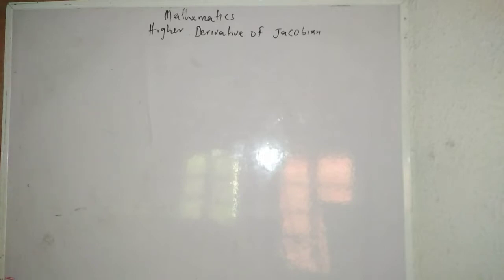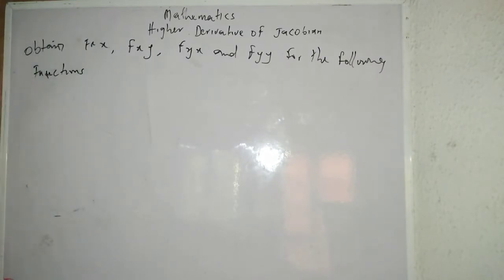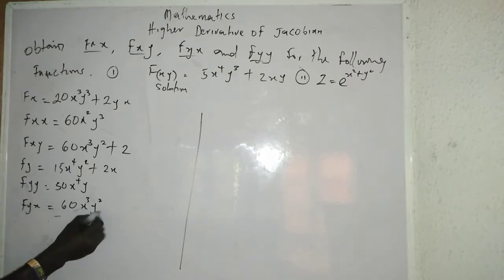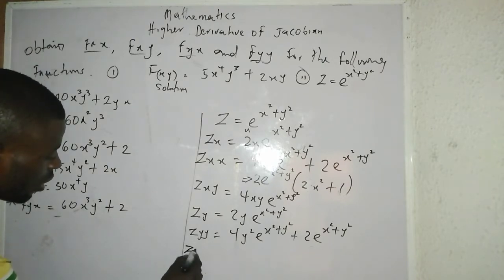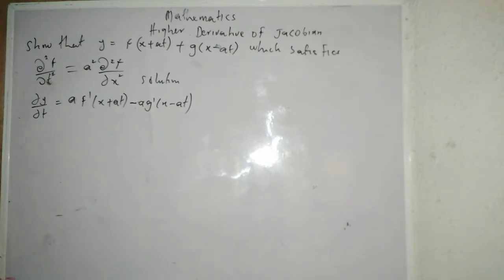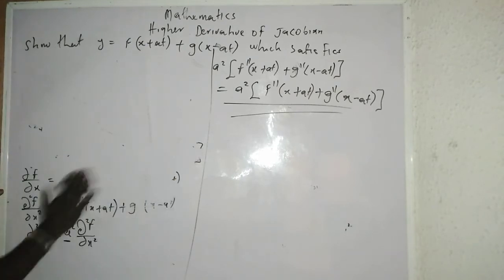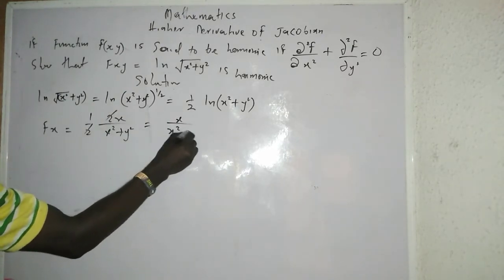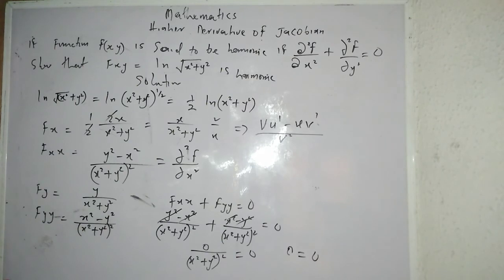Higher Derivative of Jacobian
Higher differentiation of p.d